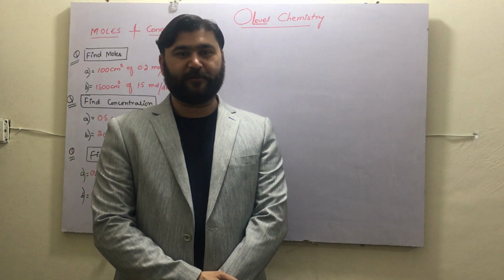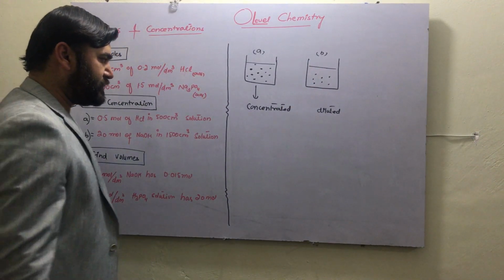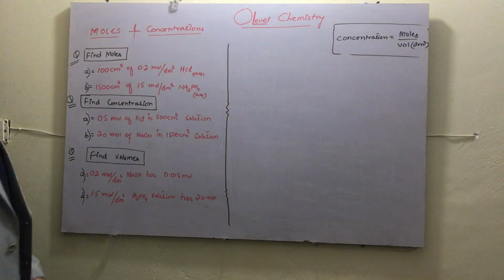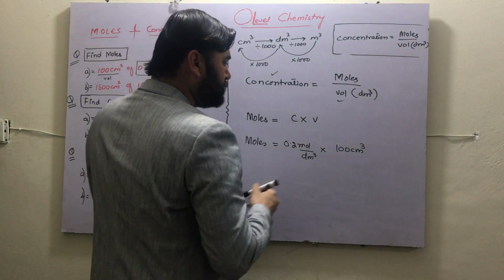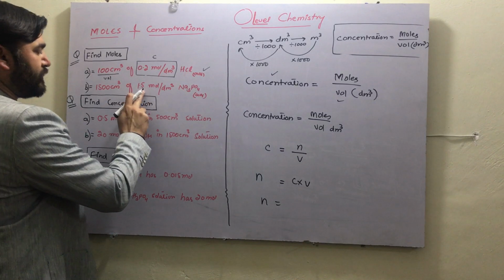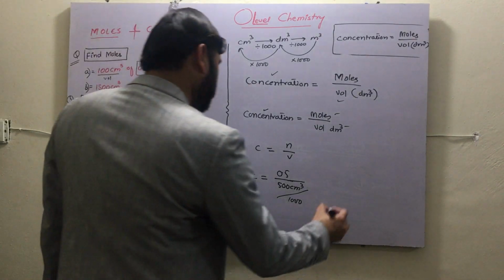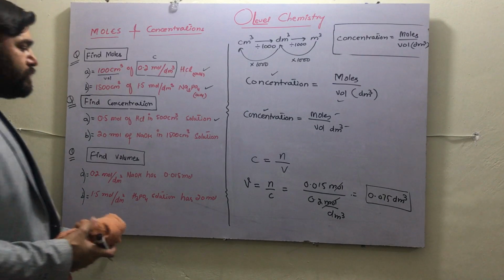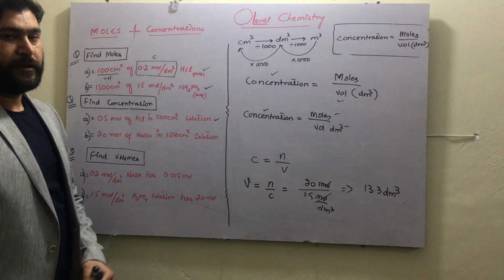O LEVEL CHEMISTRY MOLE NUMERICAL ❤️ 29 March 2020